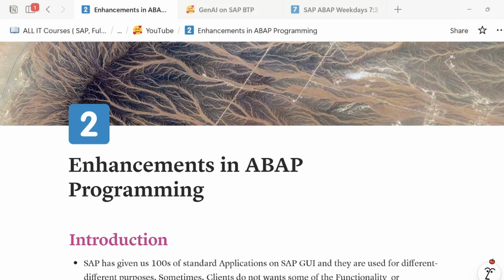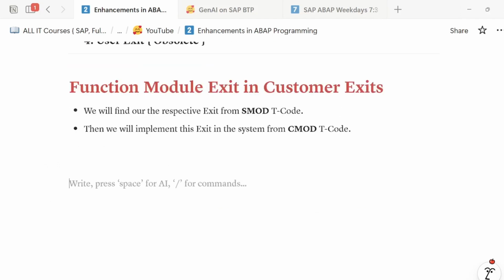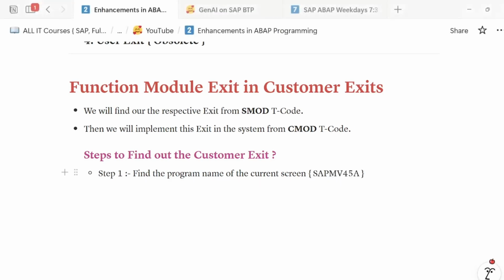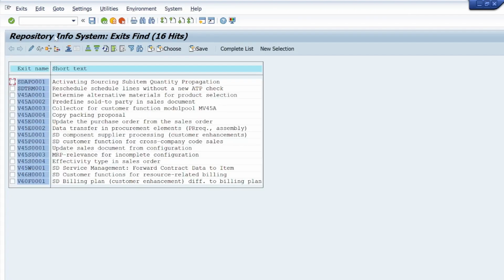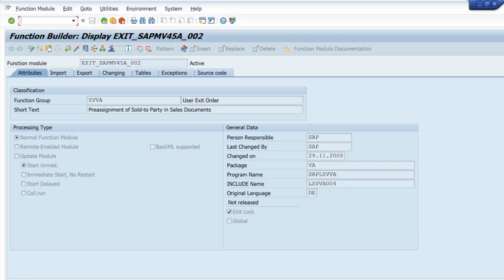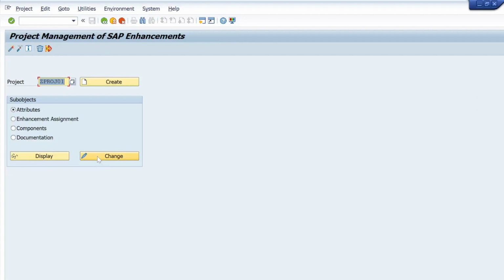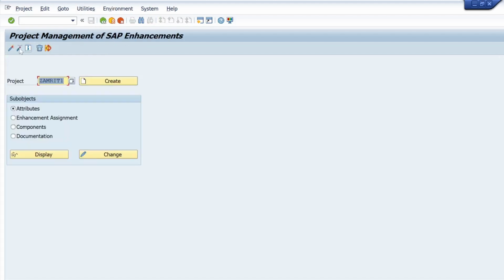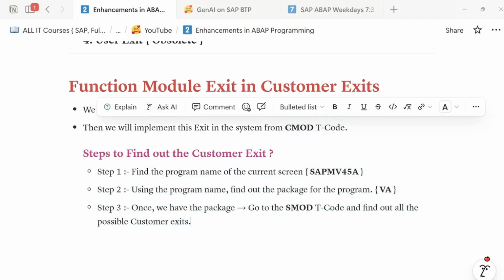2. Function Module Exit Implementation in Customer Exit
Function Module Exit Implementation in Customer Exit | SAP ABAP Enhancements Explained

Welcome to another powerful session from the SAP ABAP Mastery Series!
In this video, we deep-dive into Function Module Exits and learn how to implement Customer Exits effectively in SAP ABAP.

Whether you are a beginner exploring enhancements or an experienced consultant brushing up on user exits, this video gives you practical, real-world clarity with hands-on demonstration.